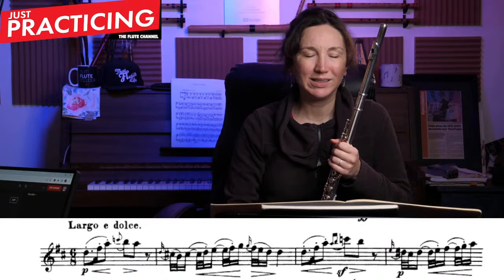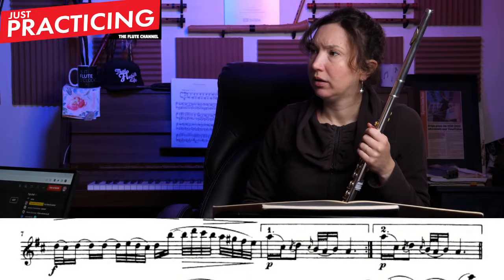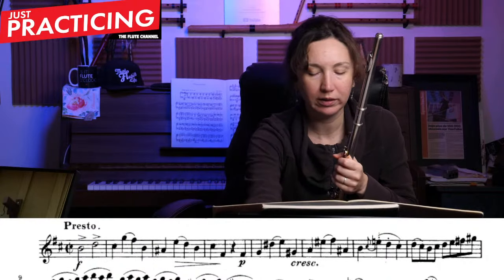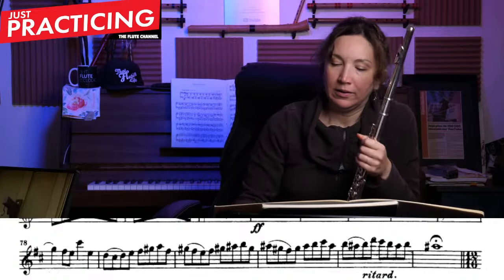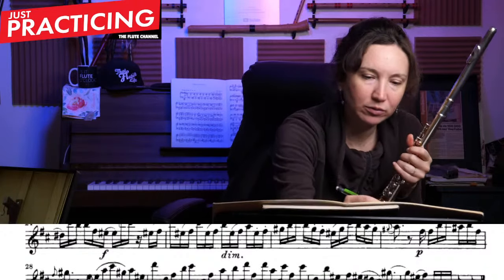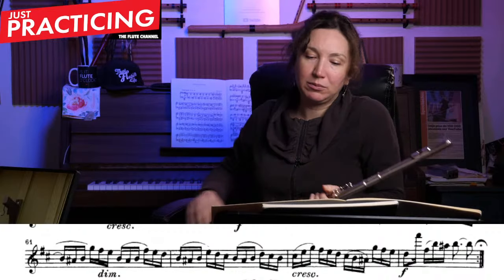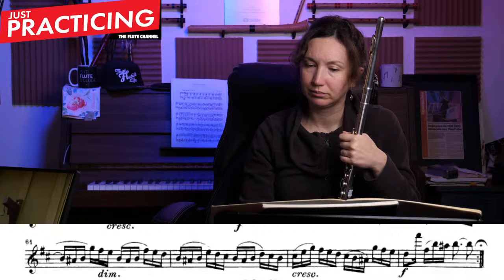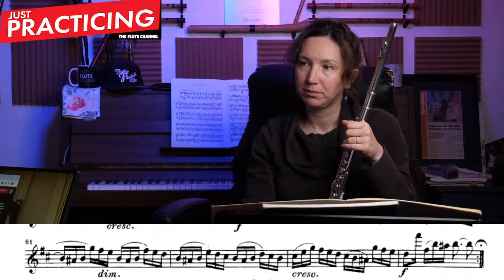Just Practicing with Amelie | J.S. Bach Flute Sonata in B minor, BWV 1030 ( Part 2 )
Today we practice J.S. Bach's Flute Sonata in B minor, BWV 1030. I say it's some of the best music in the world.

We listened to all our fans over on YouTube for a while and are excited to roll out this new membership tier!

Here's what you can expect from our TFC Unlimited Membership:

📚 Premium Unlimited Content:
- Access to our YouTube Videos Over 80+ hours Commercial Free
- Early access to new videos which are posted here first.
- New Shows Exclusive to Members ( Coming Fall 2023 )

But that's not all! By becoming a TFC Unlimited member, you're not only gaining access to incredible benefits but also directly supporting the growth and sustainability of our community. Your support allows us to continue creating the content you love and nurturing a place where creativity flourishes.

Ready to take your involvement with our community to the next level?

20 Intermediate Flute Lessons is out! Join Amelie in your first flute lesson back from a long hiatus or break from flute playing!

Learn to Play the Flute with The Flute Channels Amelie Brodeur. This PDF and Video Flute Course includes 20 Full Lessons and a 100+ pages PDF.

This Intermediate Course is perfect for flute players coming from either the “15 Beginner Flute Lessons” series, high school band, beginner private lessons or even a long hiatus of playing but with a medium to strong music background. This method can also be good for doublers on saxophone or other instruments.

Work at your own pace and master each lesson. By the end of this course, you will develop your confidence and be able to approach most flute music! Unlock your talent!

Here's whats included in this course:
 - 20 Lessons including Full Lesson Videos and MP3 Loop Tracks for Each Section and Course Book PDF
- 100+ Pages of Content
- 4+ Hours of Lesson Videos and music playback tracks.
- Reinforce Core Skills of Flute Playing including Tone, Sight-Reading, Scales, Studies and Pieces!
- Inspire yourself with Amelie as she guides you through each lesson.
- Develop critical thinking skills and enhance your musicianship.
- For novice flute players coming from either the 15 beginner flute lessons, high school band, beginner private lessons or even a long hiatus of playing but with a strong music background.
 - Over 40+ Pieces and Etudes to bring you to a strong flute playing ability. Everything hand selected by Amelie to maximize your development
- Lessons are placed in Individual folders with all material needed for each lesson and includes a PDF if all course ware.

Get yourself a copy of this course now. Happy practicing!